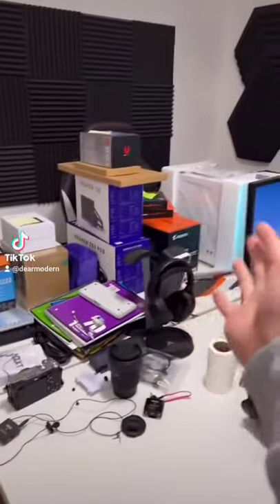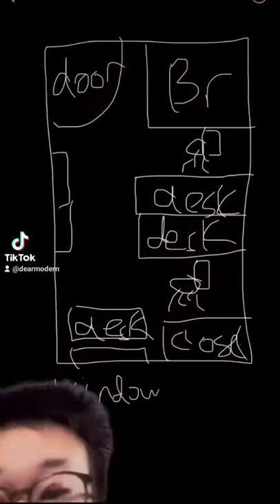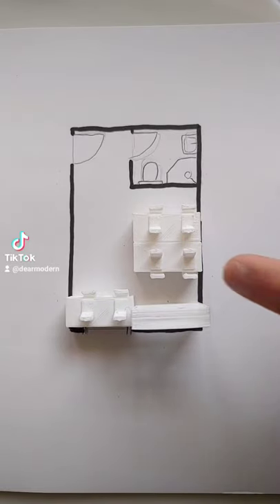Feng Shui desk principles, face it so you have a wall or backing behind you and open views in front